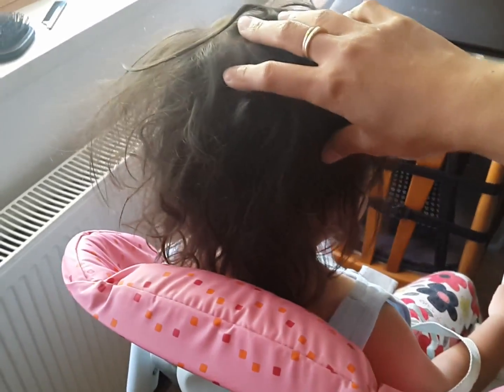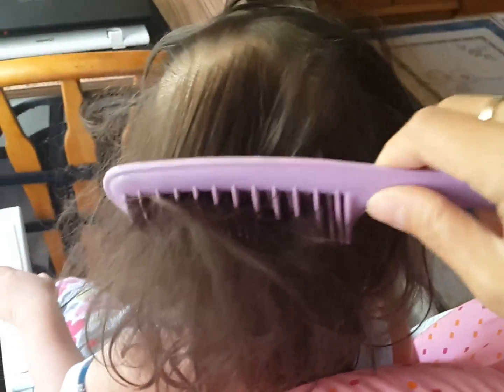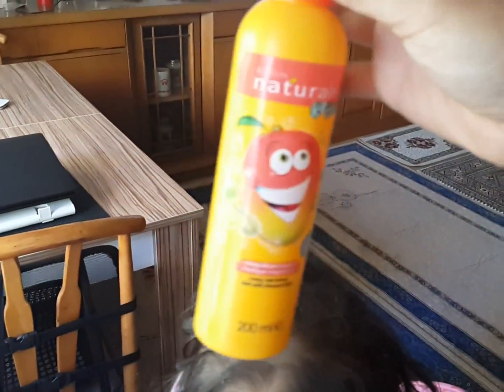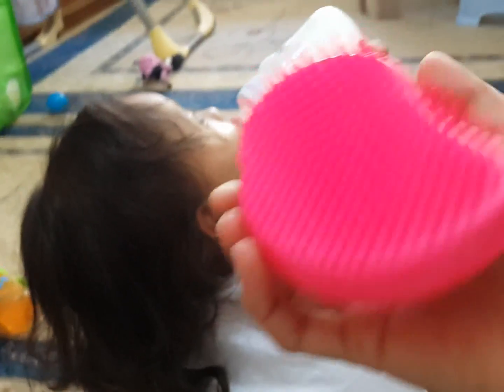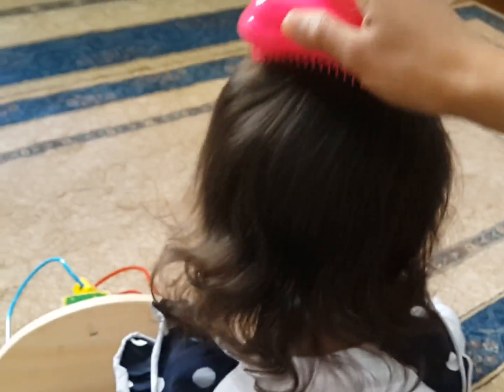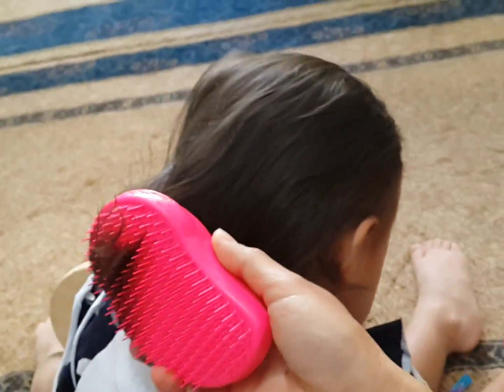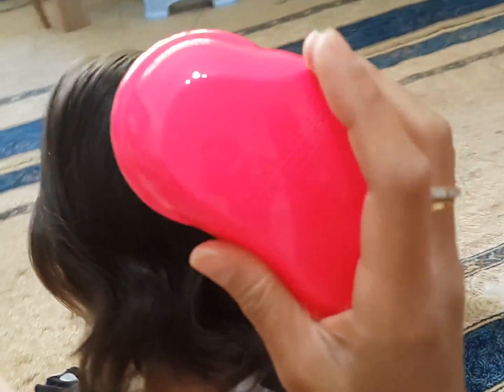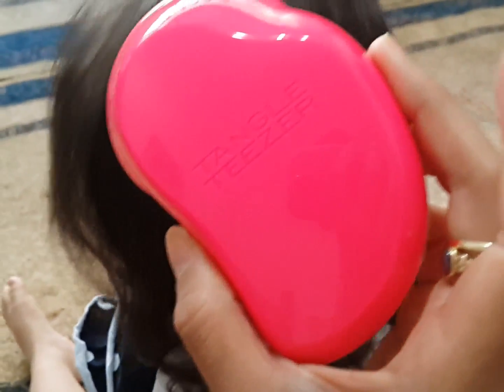Tangle Teezer Review on dry natural curly hair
Tangle Teezer vs normal paddle brush